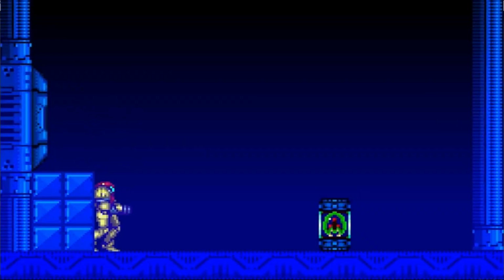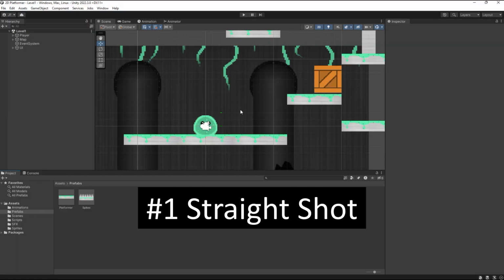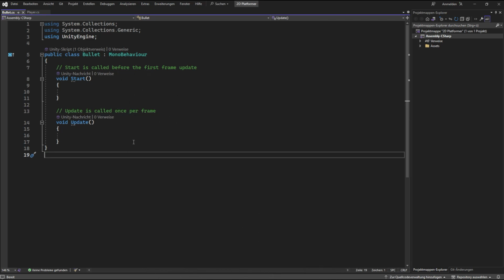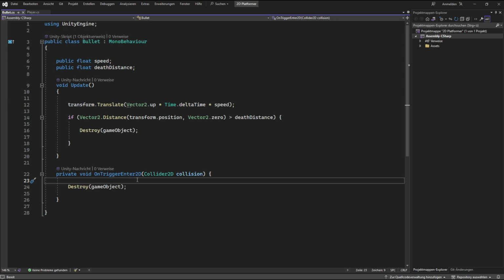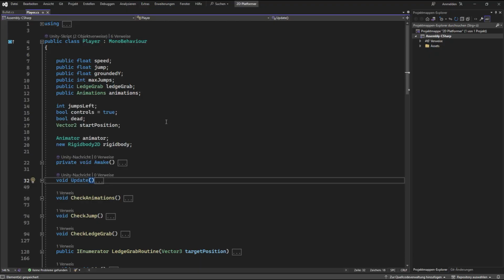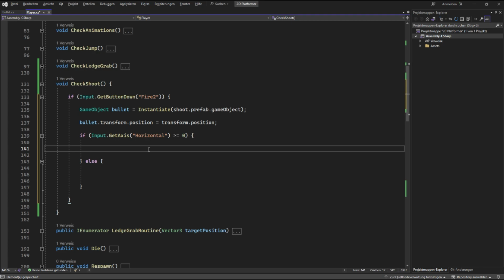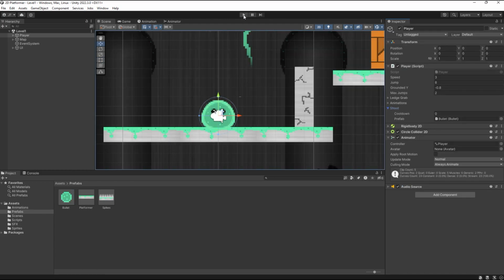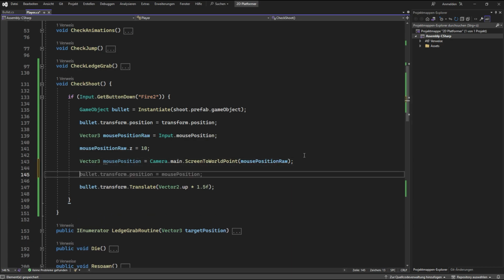How to Add Bullets to Your Unity Game in Less Than 4 Minutes?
How to develop a 2D platformer in Unity for beginners in 2023? In this video, you'll find out how to implement 2 different types of shooting to your 2D platformer in less than 4 minutes!

Chapters:
0:00 Intro
0:21 Unity Editor
0:44 Code
1:36 Straight Shot
2:37 Aimed Shot
2:59 Result